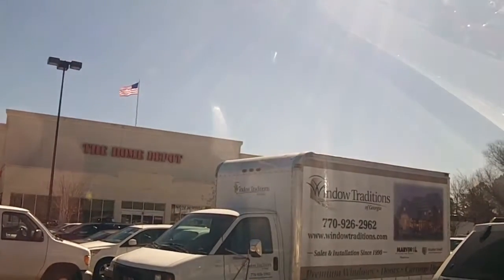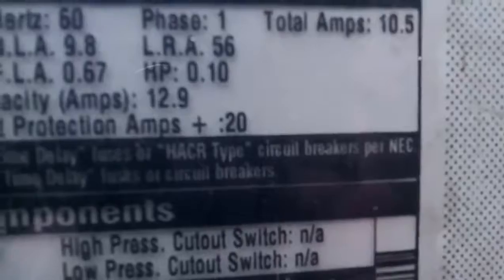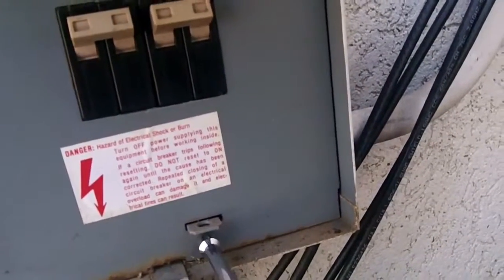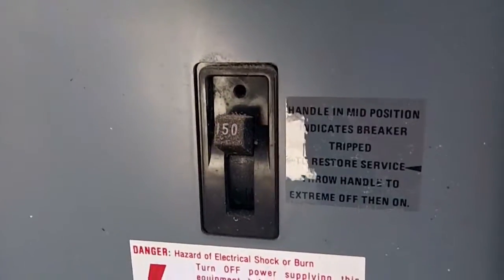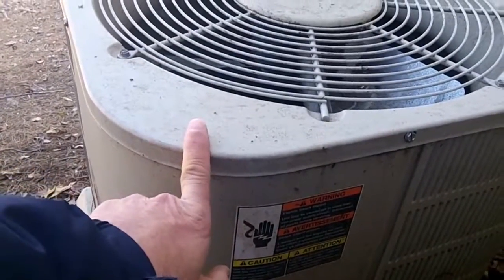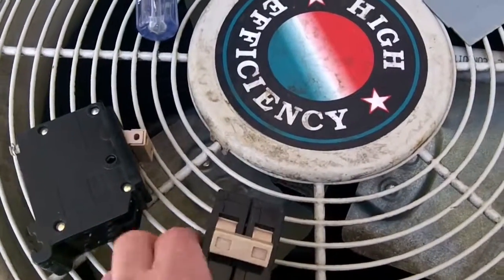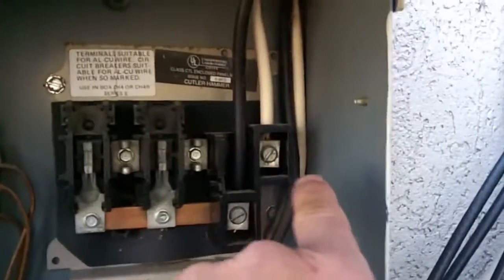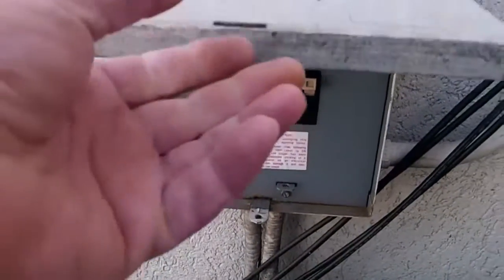How To Install A Circuit Breaker In An Electric Panel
T&N Services LLC. proudly provides HVAC services to the North Georgia area including: Atlanta, Canton, Woodstock, Marietta, Cumming, Alpharetta, Jasper For .

In this video I show you how to install a new 15 amp circuit breaker into a breaker panel.

MrJustDIY on How to change/install a new circuit breaker in your electrical circuit breaker panel.

Shannon from shows you how to add a 120V and/or 240V circuit breaker to your residential load center (breaker .